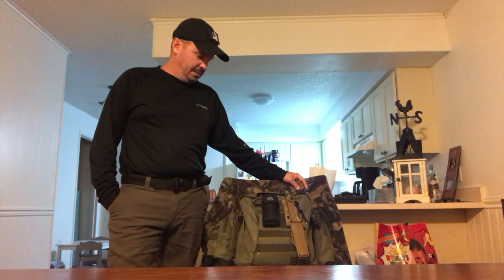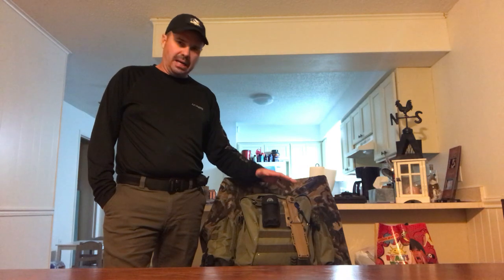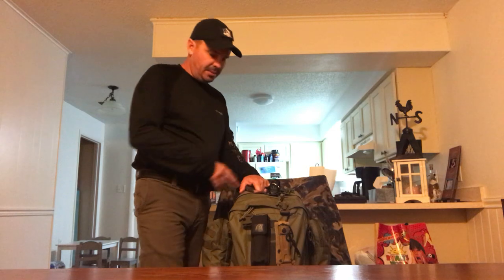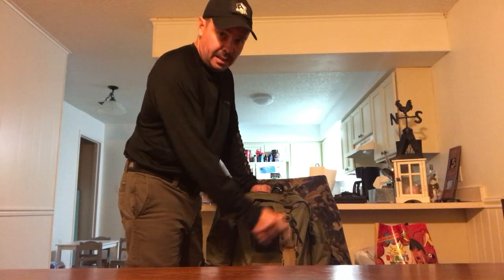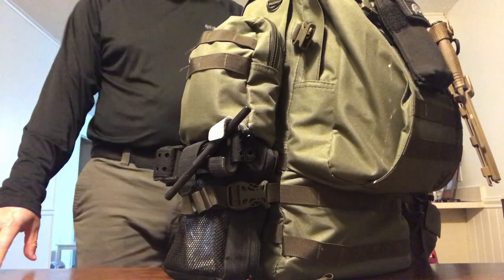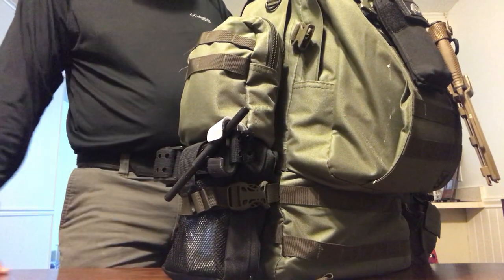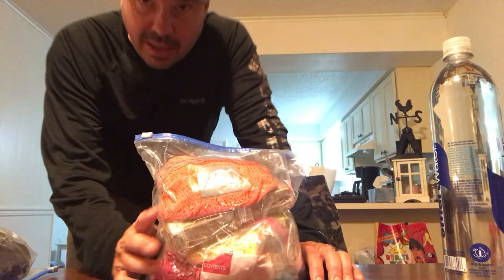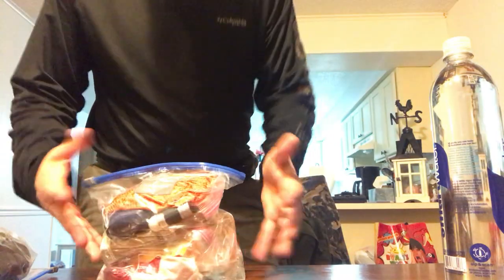B.O.B./Inch Bag System 2020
Inch bag system kit